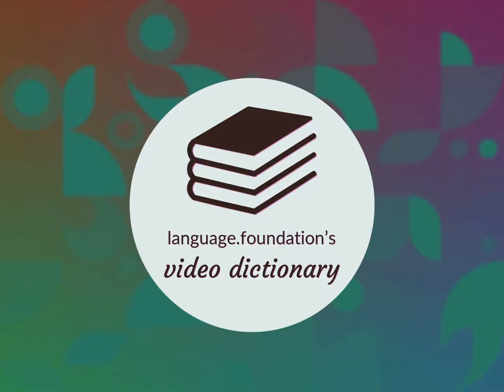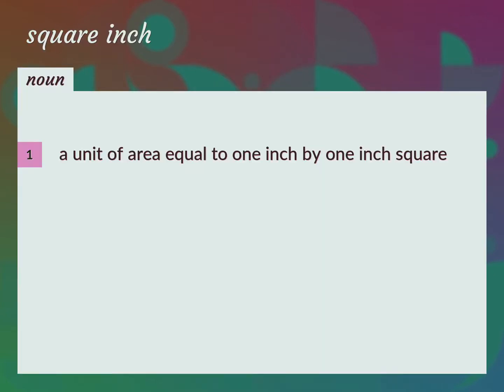Square inches | meaning of Square inches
What is SQUARE INCHES meaning?